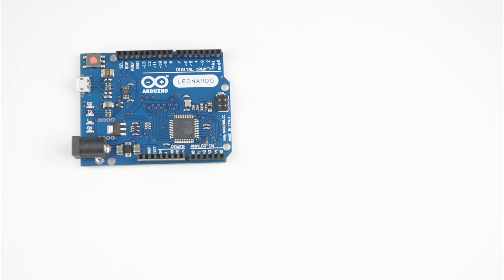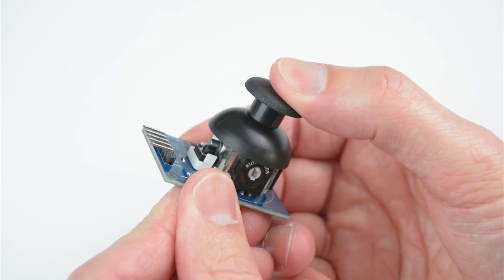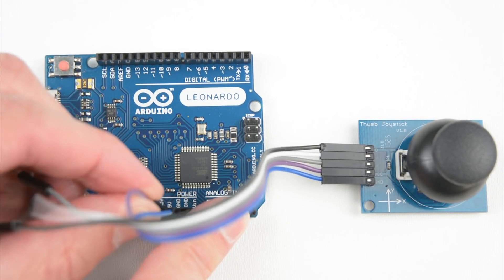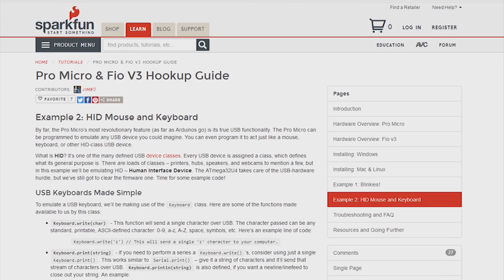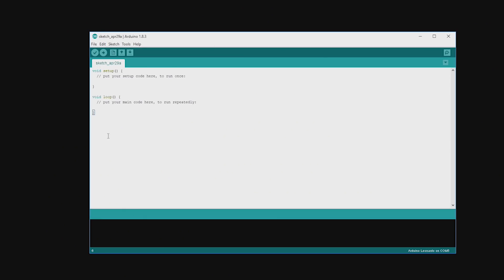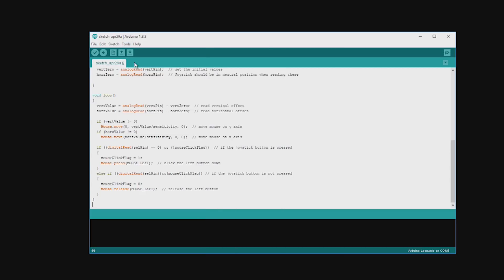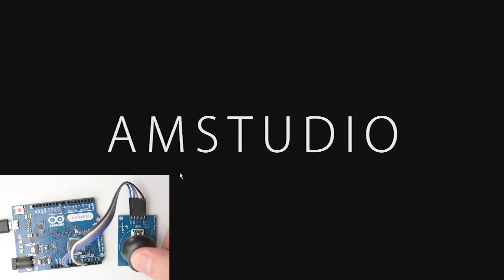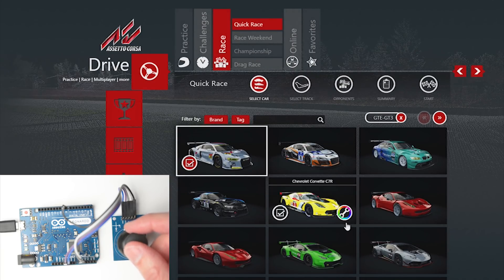DIY ARDUINO MOUSE JOYSTICK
How to set up Arduino Usb Joystick mouse control emulator. This tutorial can be adapted to a DIY wheel or simulators requiring mouse for controls. An easy project that lets you control the mouse cursor.

Want a tutorial or project built, leave suggestions in the comments.

AMSTUDIO channel for other DIY projects.